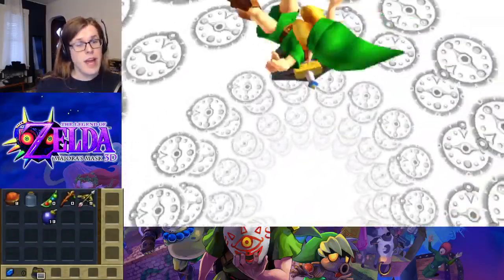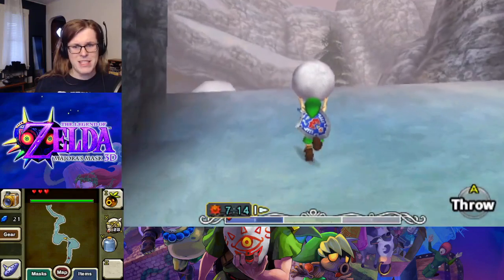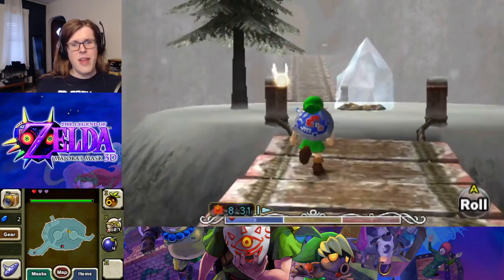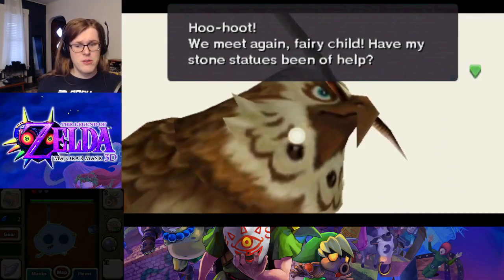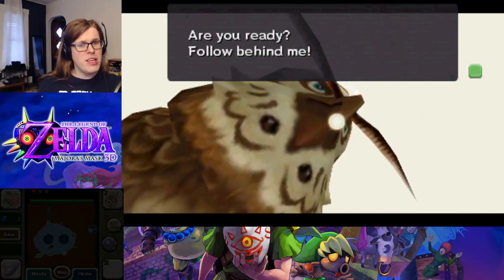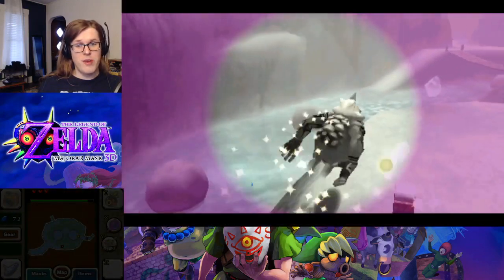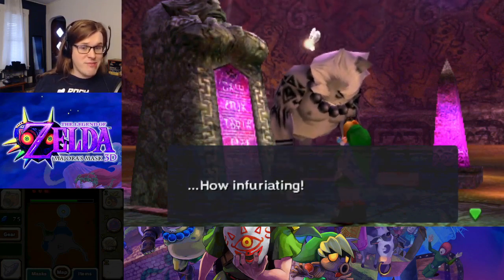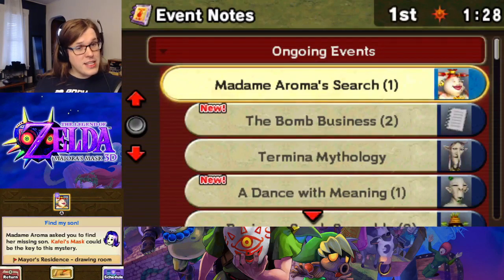Heading north for the winter - Majora Mask 3D 3 Heart Run Part 7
After finishing up in the swamp we make a beeline up to the mountains to enjoy the nice balmy spring in the mountains

The 3 heart run is just simply a run through the game while ignoring all heart containers and only collecting 3 or less heart pieces by the end of the game. All other upgrades are fair game such as fairies and defense and sword upgrades.